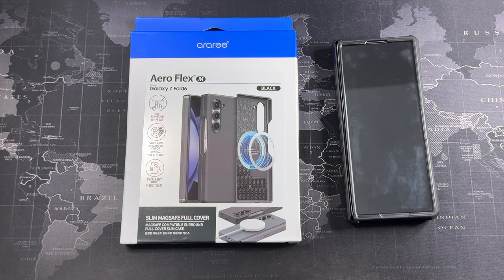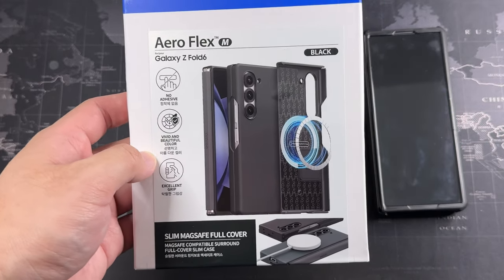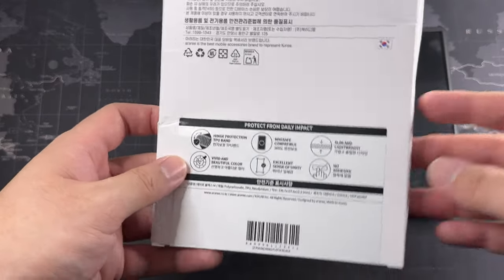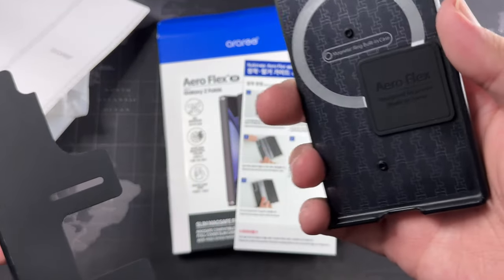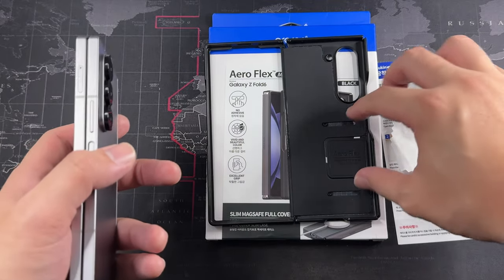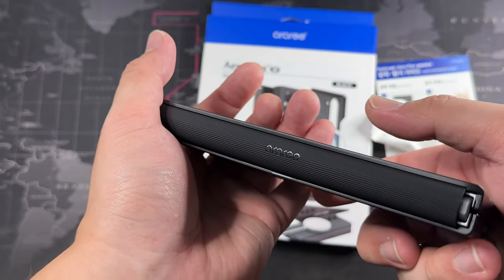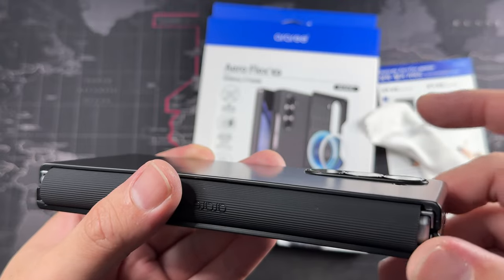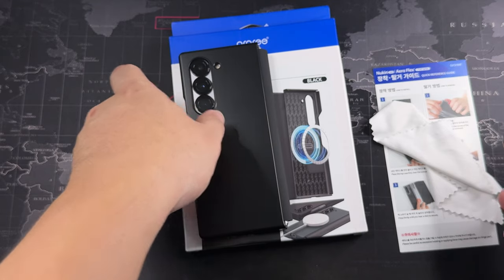BEST Galaxy Z Fold 6 Case: Araree Aero Flex Unboxing & Review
One of the best Galaxy Z Fold 6 Cases on the market!

Fliming Gear:
Insta360 GO
Insta360 One RS 1-Inch
RODE VideoMicro
Zoom H1